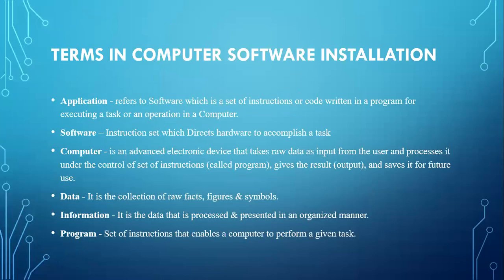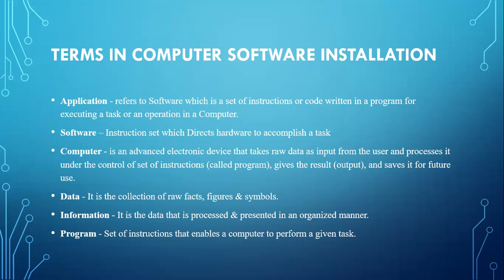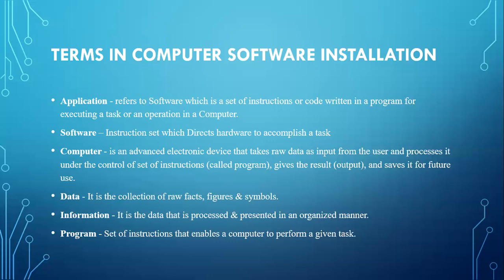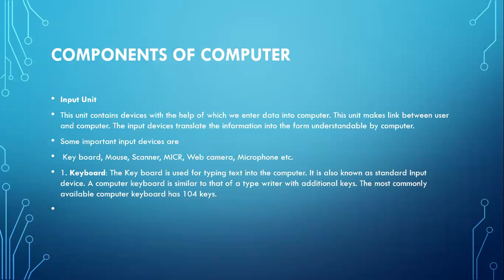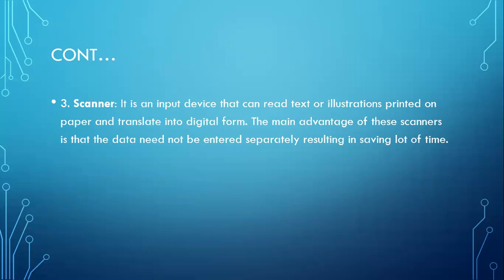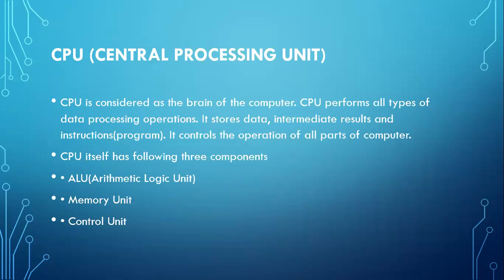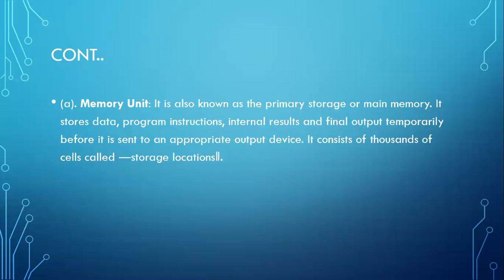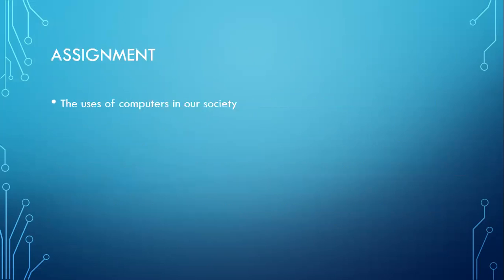Computer software installation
introduction to the basics of computer